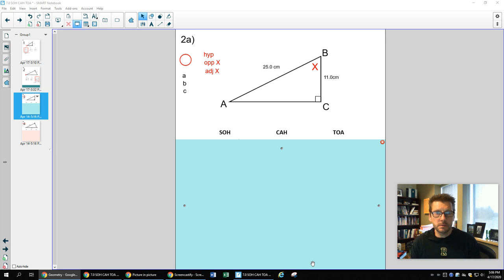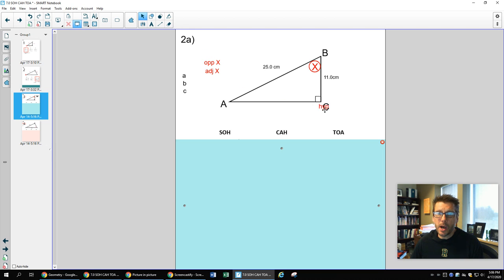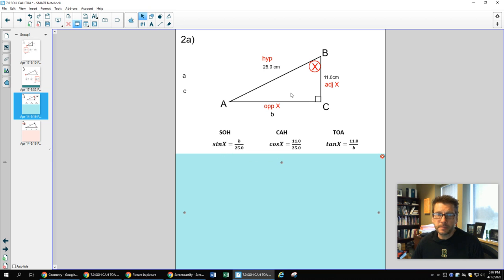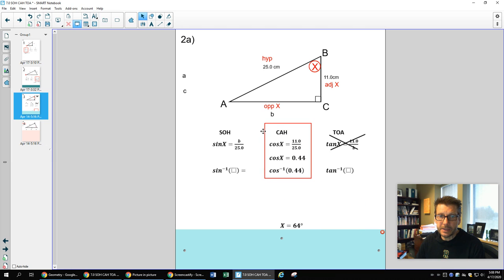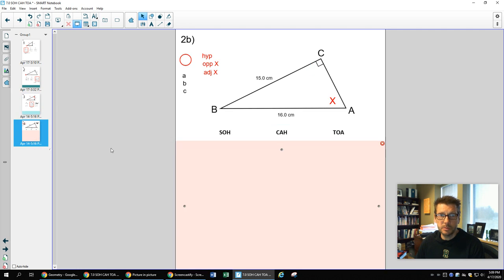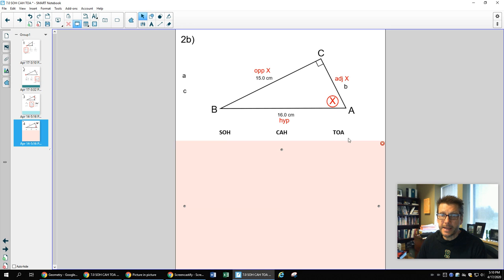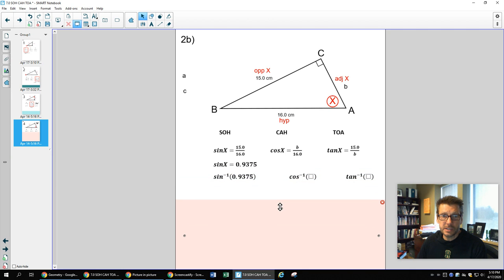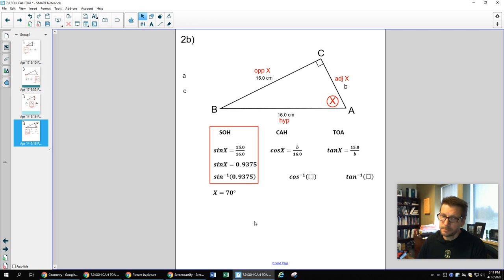M10-3 SOH CAH TOA ex2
SOH CAH TOA example two: finding angles